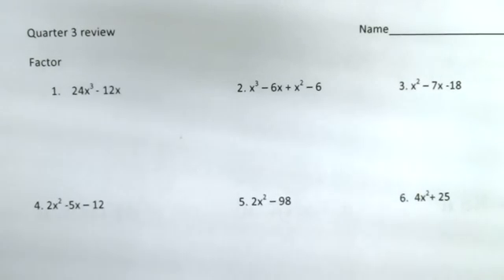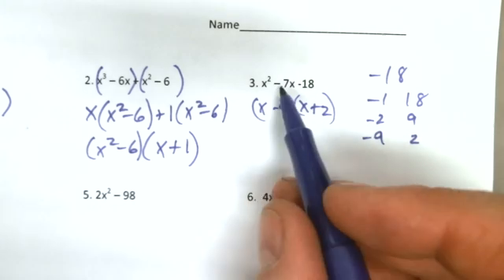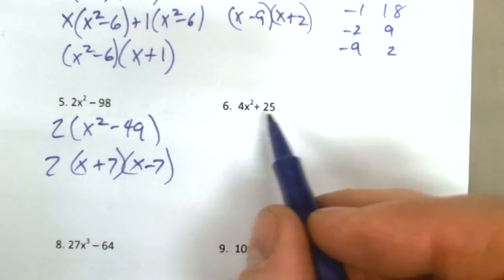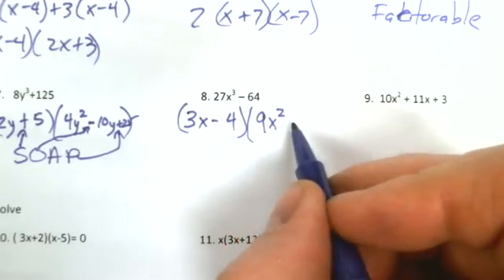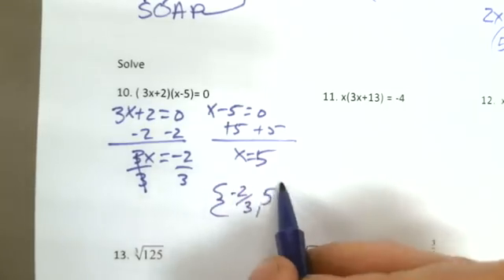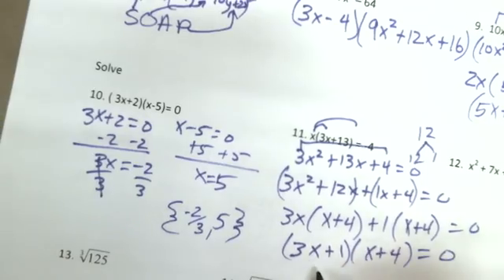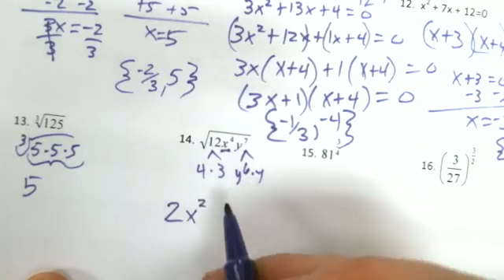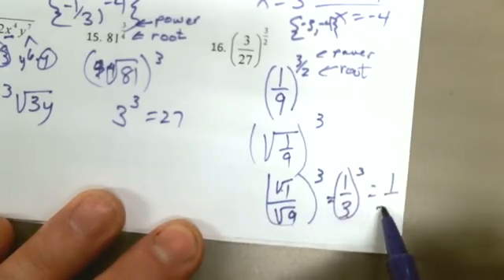Quarter 3 Final Review Intermediate Algebra